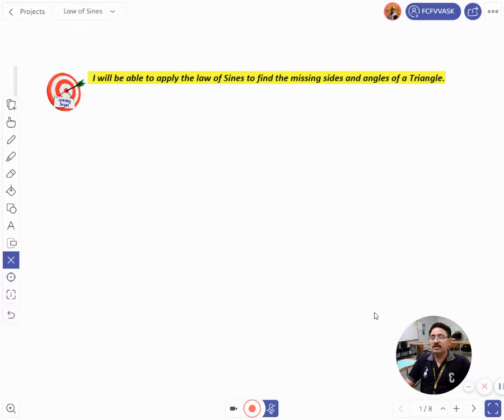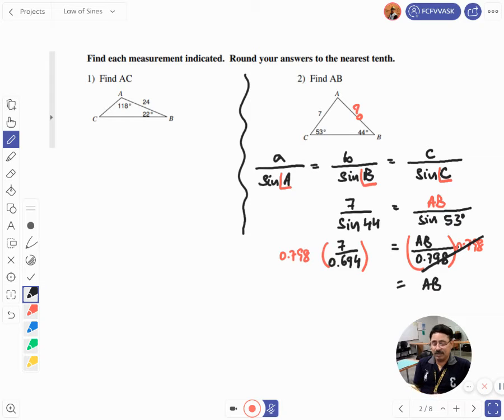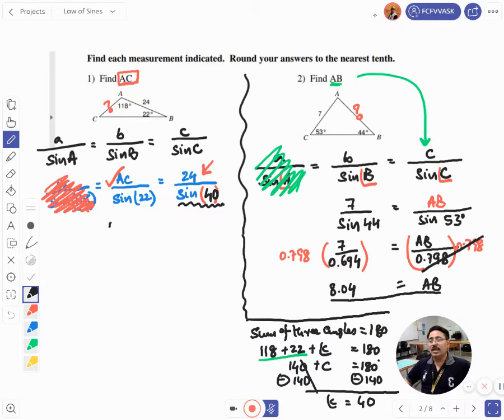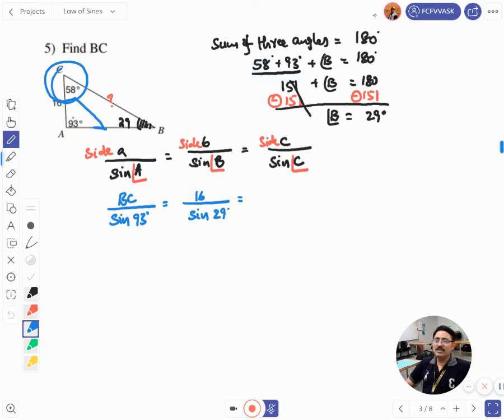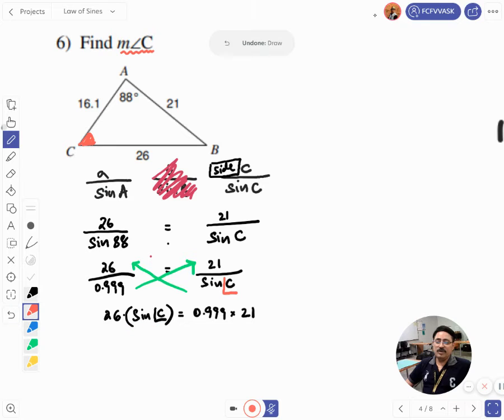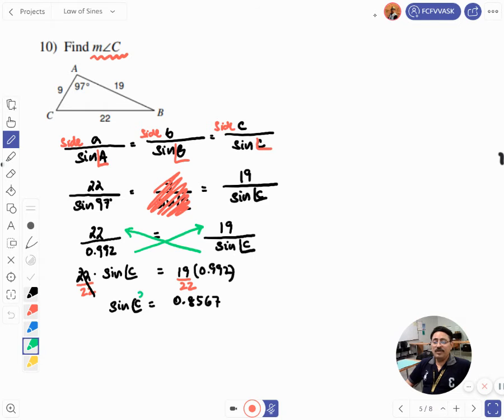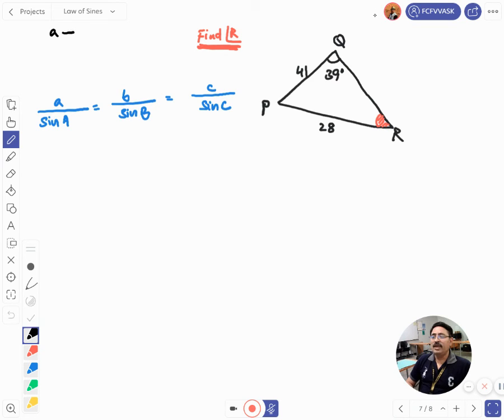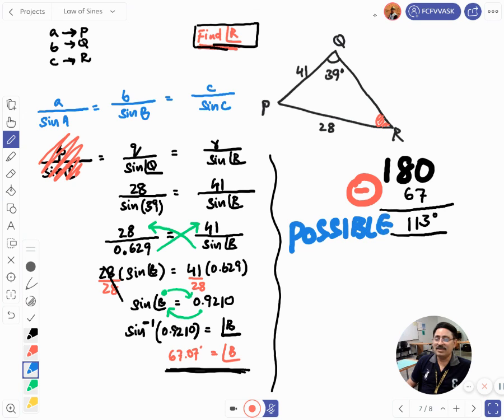Law of Sines